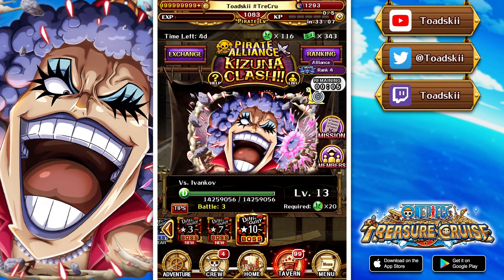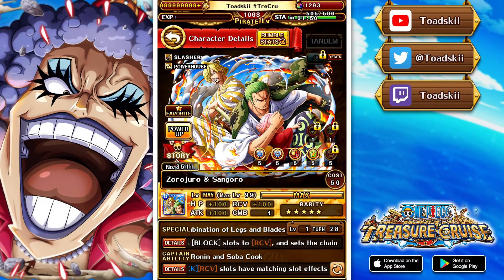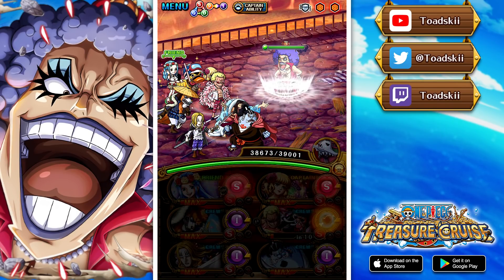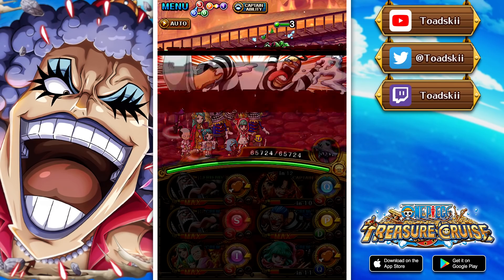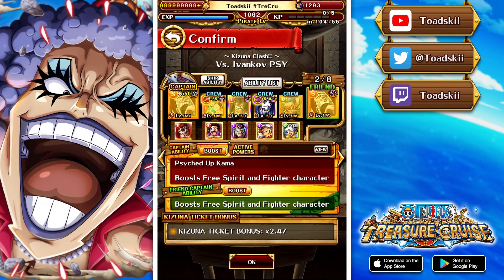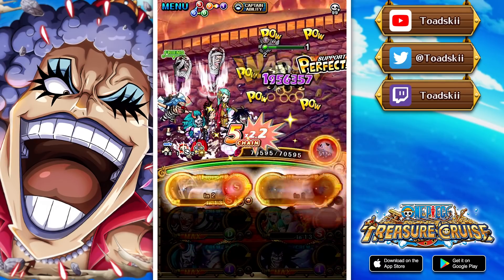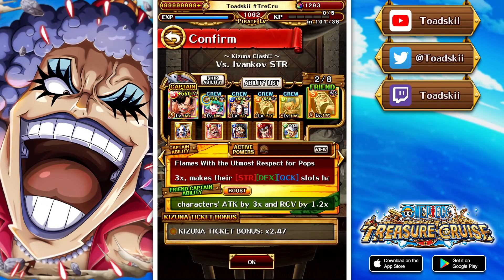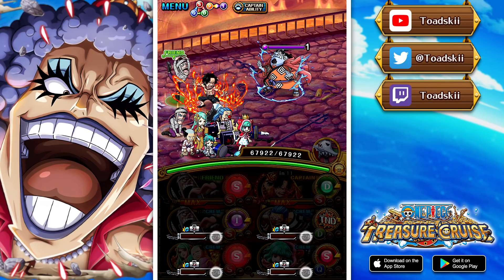KIZUNA CLASH vs. IVANKOV! F2P Teams! 1 Team vs. All! (ONE PIECE Treasure Cruise)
Timestamps:
0:00 - Event & Character Breakdowns
4:25 - F2P vs. DEX Boss
6:13 - Kaido Crew vs. DEX Boss
7:59 - One Team vs. All Bosses (DEX)
9:30 - F2P vs. PSY Boss
11:03 - Bon Clay vs. PSY Boss
13:03 - One Team vs. All Bosses (PSY)
14:42 - F2P vs. STR Boss
16:41 - VS Ace vs. STR Boss
18:28 - One Team vs. All Bosses (STR)

Angel Nuno
Bruno Acosta
Cody Swinimer
Corey Saylor
Divinereigns
Dylan Allman
fid0w
gabe martin
Jeremy
jeremiah freeman
Jhordyn McEvoy
Karissa Thomas
Karl Roy
NakkiPeruna
Raphael Burgstaller
Reynathan Dozal
ST1TCH
Snake_Doctor
TheLordShiro
Unhol1dk